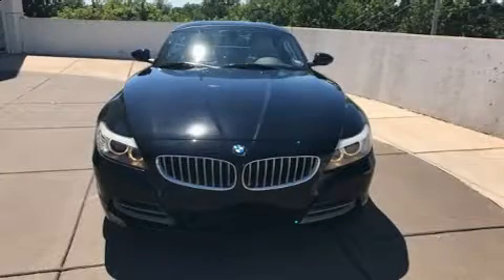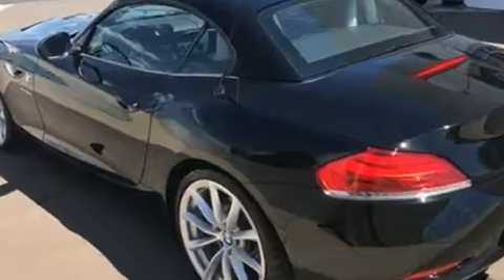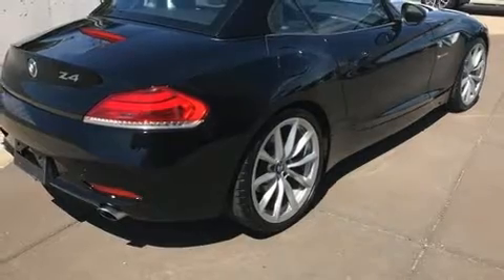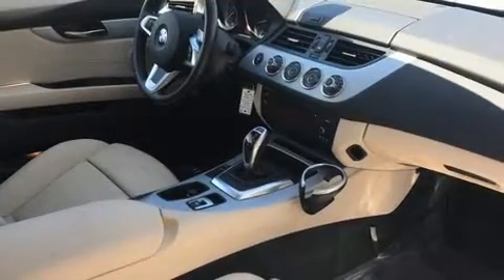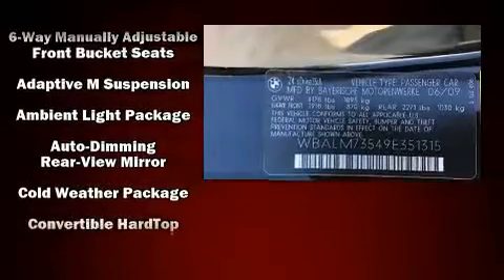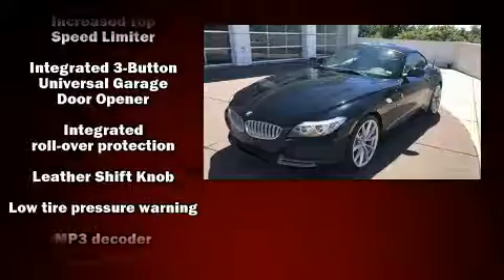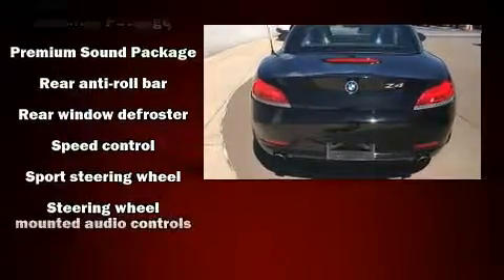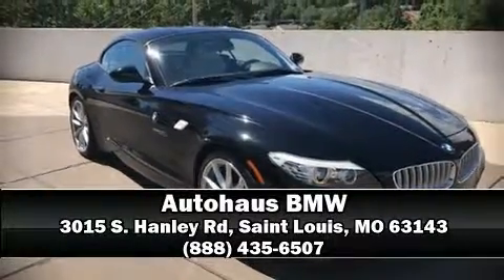2009 BMW Z4 Sdrive35i in Saint Louis, MO 63143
Autohaus BMW
3015 S. Hanley Rd

Climb inside the 2009 BMW Z4 sDrive35i. With less than 20,000 miles on the odometer, this vehicle rocks its class with 6-cylinder efficiency and distinctive styling! BMW made sure to keep road-handling and sportiness at the top of it's priority list. Under the hood you'll find a 6 cylinder engine with more than 300 horsepower, providing a smooth and predictable driving experience. Turbocharger technology provides forced air induction, enhancing performance while preserving fuel economy. Top features include a power convertible top, power trunk closing assist, automatic temperature control, tilt and telescoping steering wheel, power door mirrors and heated door mirrors, power windows, remote keyless entry, and leather upholstery. With high intensity discharge headlights illuminating your path, you'll always appreciate maximum visibility. BMW ensures the safety and security of its passengers with equipment such as: knee airbags, front side impact airbags, traction control, brake assist, ignition disabling, and 4 wheel disc brakes with ABS. Various mechanical systems are monitored by electronic stability control, keeping you on your intended path. It also arrives with a Carfax history report, indicating just one previous owner. We pride ourselves in the quality that we offer on all of our vehicles. Please don't hesitate to give us a call.